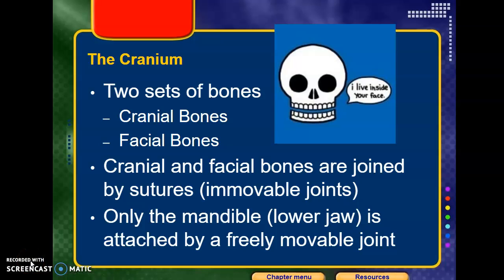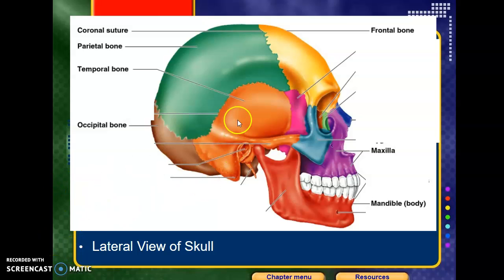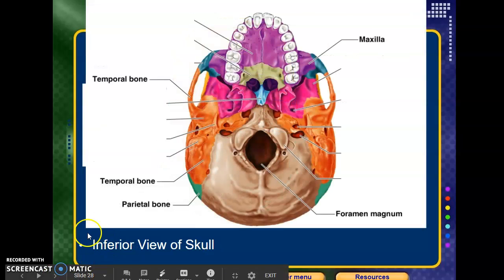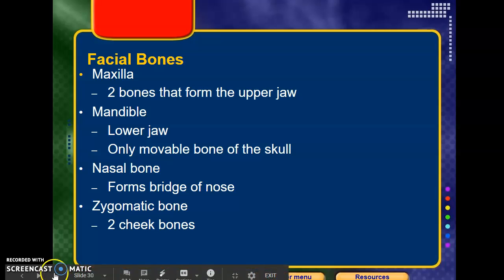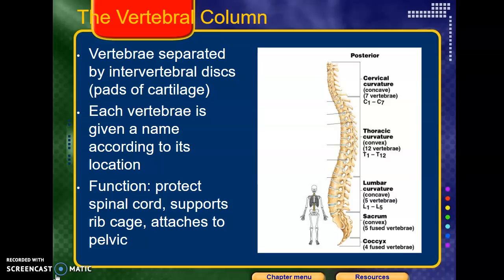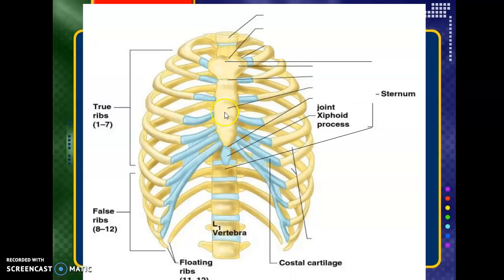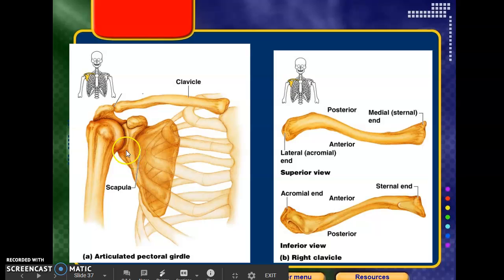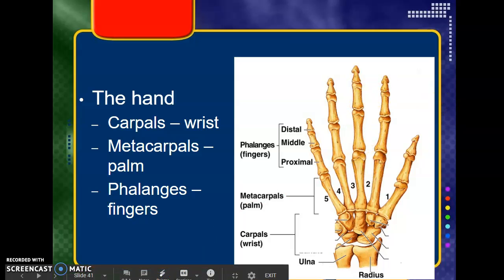Skeletal System Bones Cranium, RIbs, Shoulders, Arms